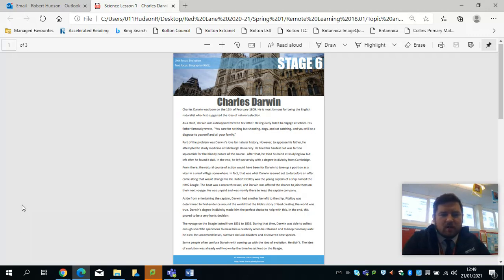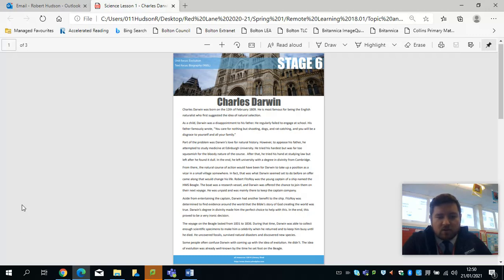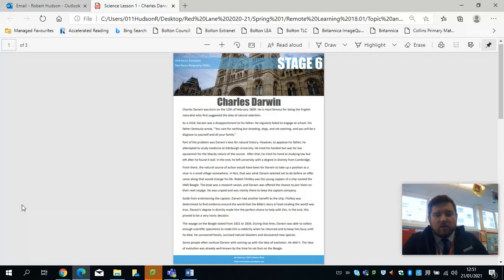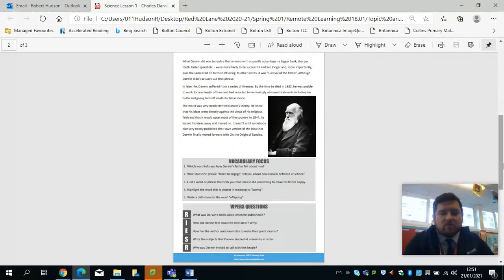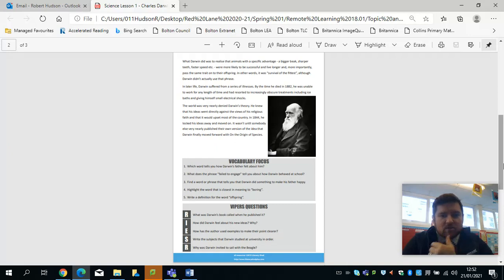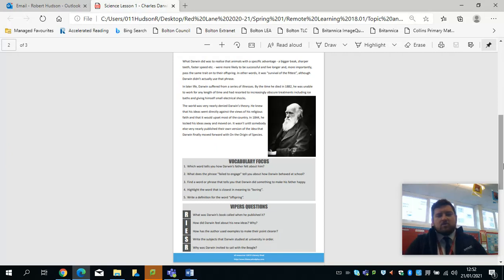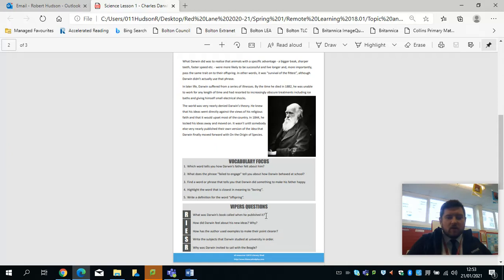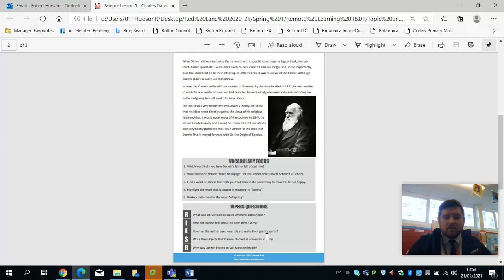Y6 Science - Lesson 1 (Friday 22nd January)